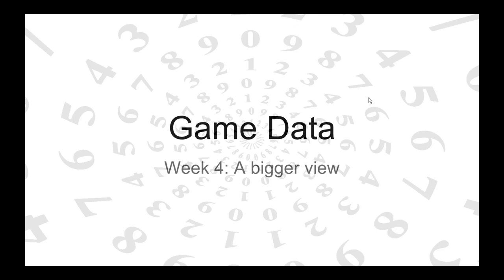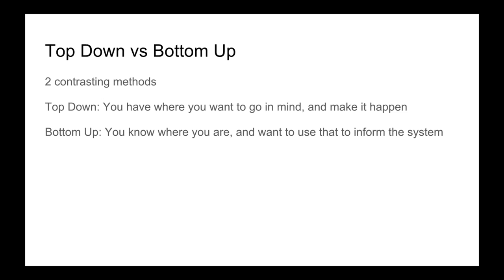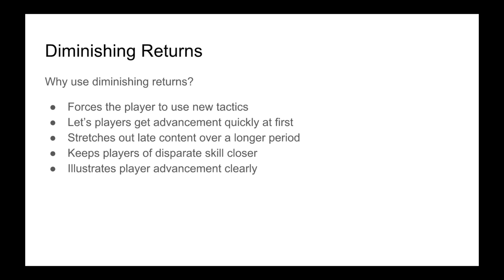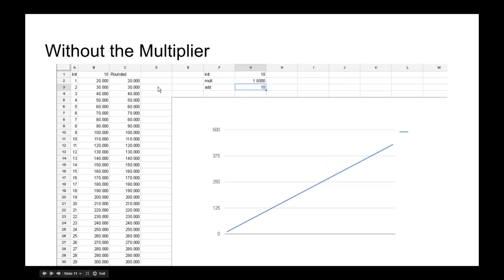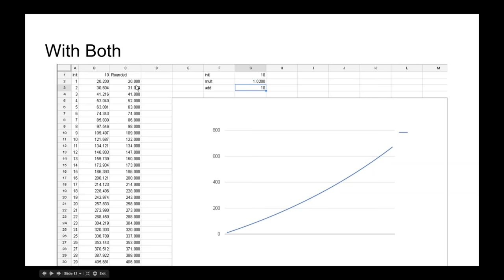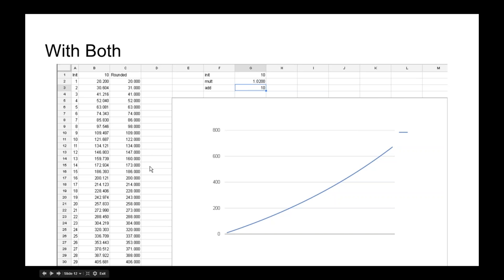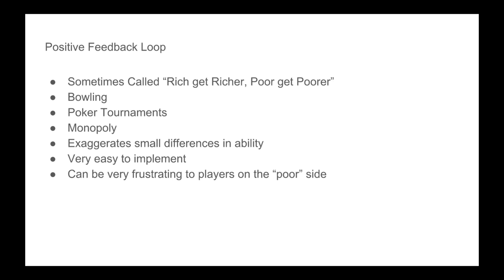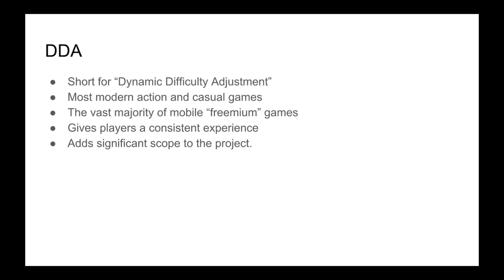Macro Systems Lecture